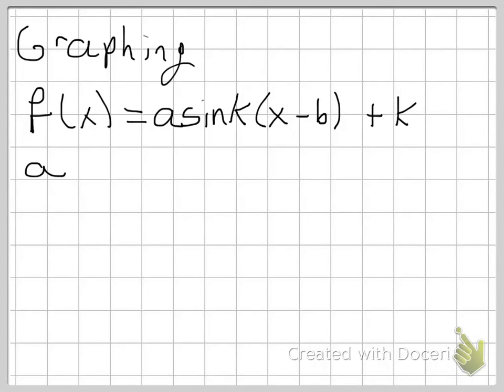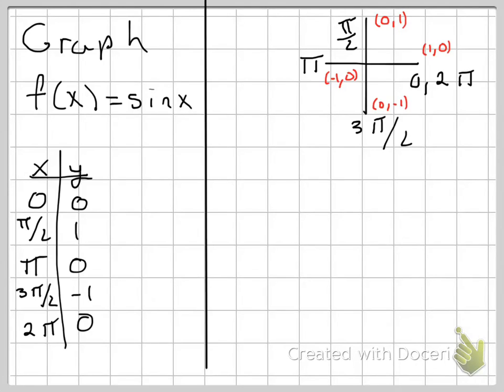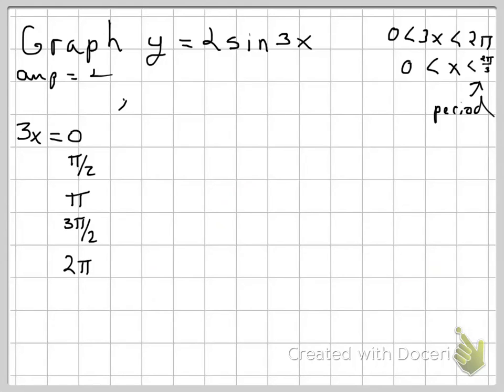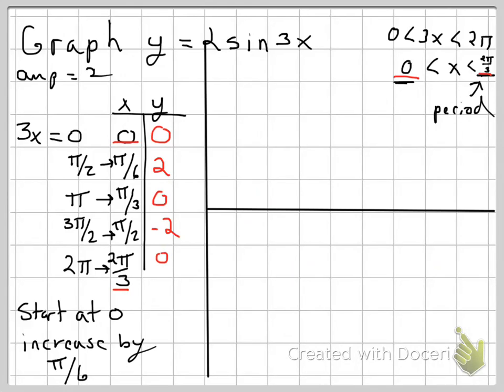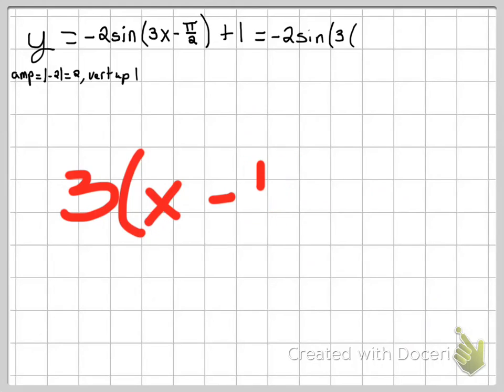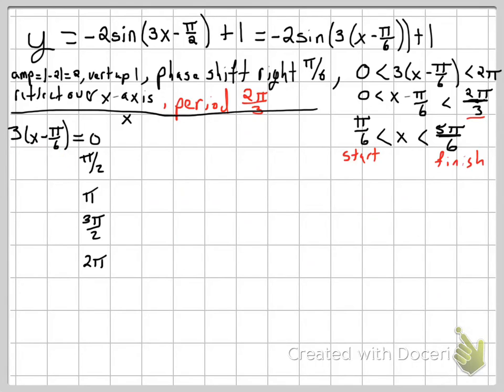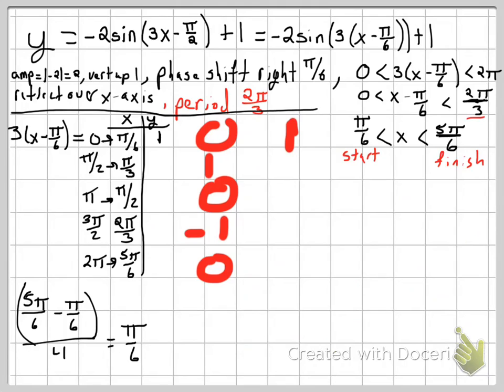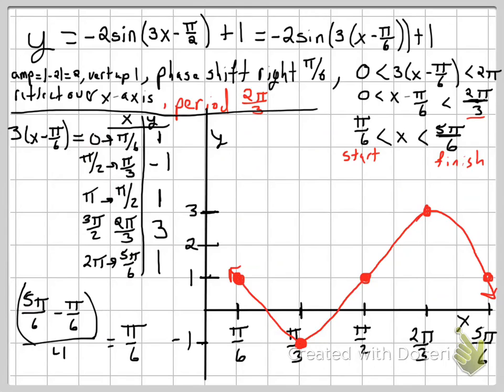Graphing sine and transformations